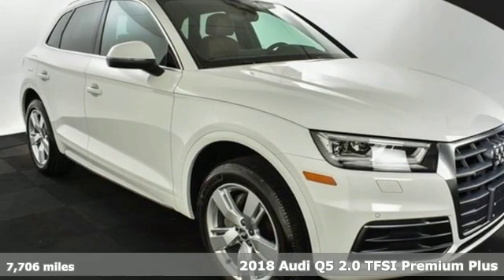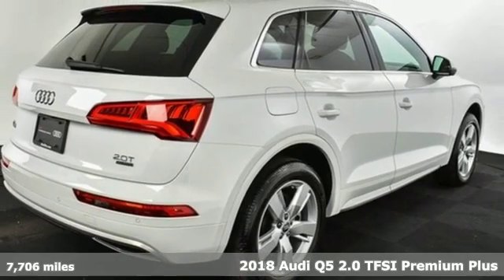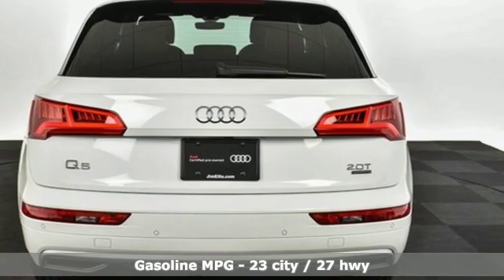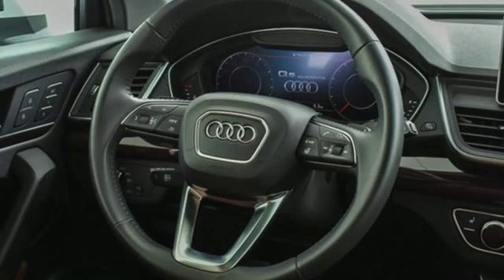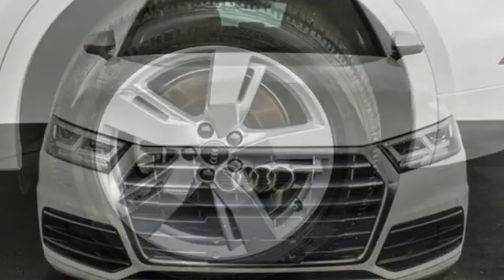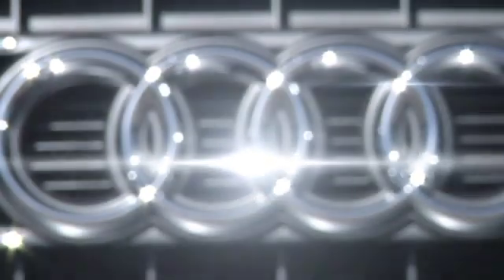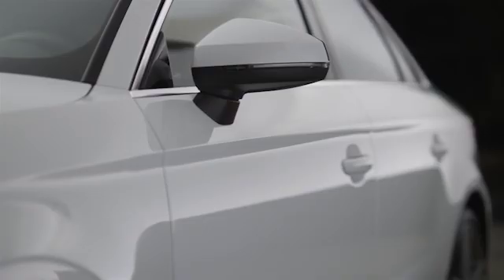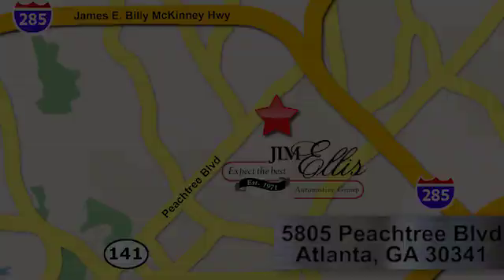Used 2018 Audi Q5 Atlanta Alpharetta, GA DTA16215A - SOLD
Year: 2018
Make: Audi
Model: Q5
Trim: 2.0T Premium Plus
Engine: 2.0L TFSI
Transmission: 7-Speed Automatic S tronic
Color: White
Interior: Nougat Brown
Mileage: 7706
Stock #: DTA16215A
VIN: WA1BNAFY7J2163158
Audi Certified 2018 Audi Q5 2.0T Premium Plus in Ibis White over nougat brown leather interior. This Q5 is $2000 below the average market value.

Address:
5805 Peachtree Boulevard